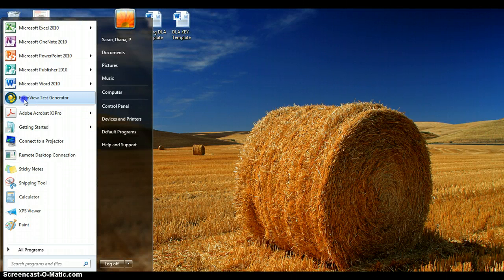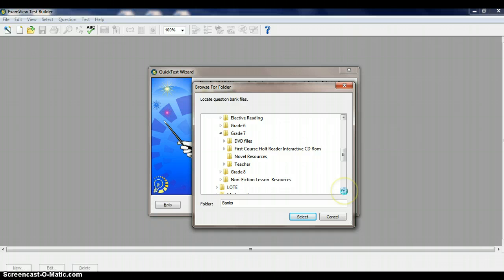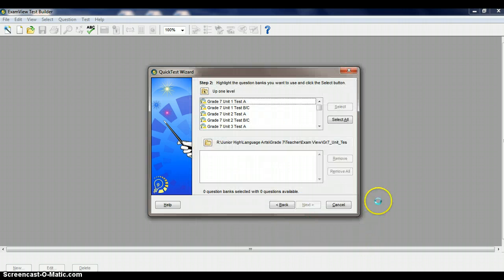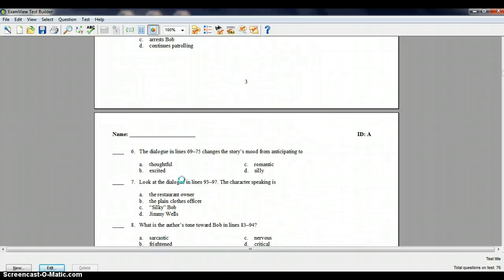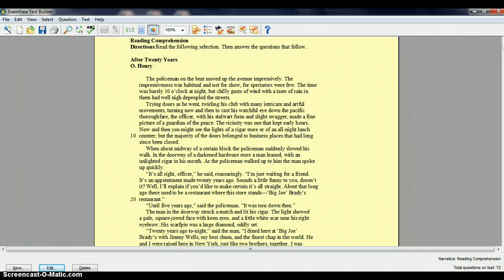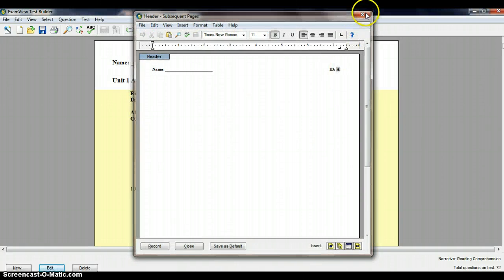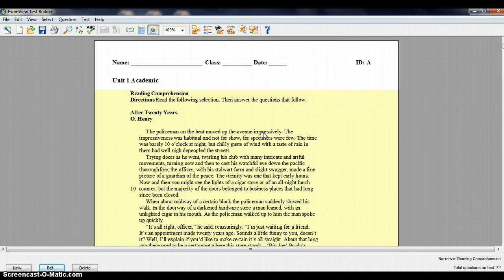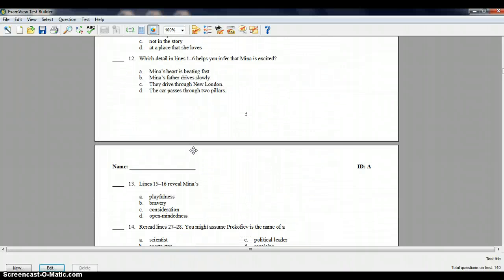JH Using Examview to Find Cold Reads